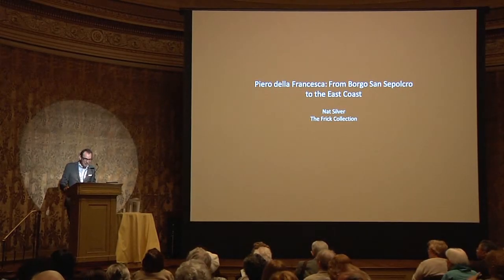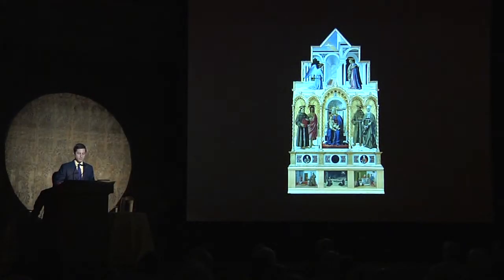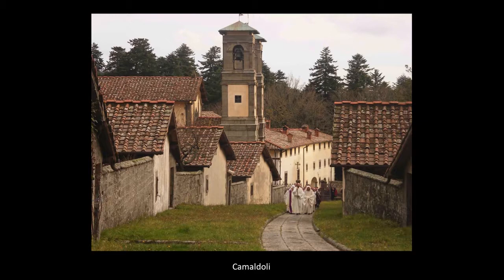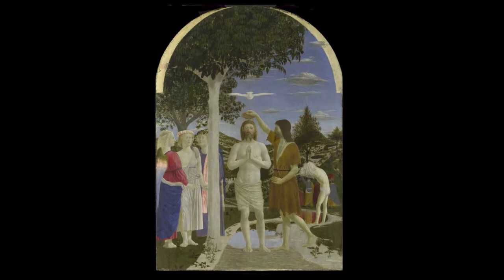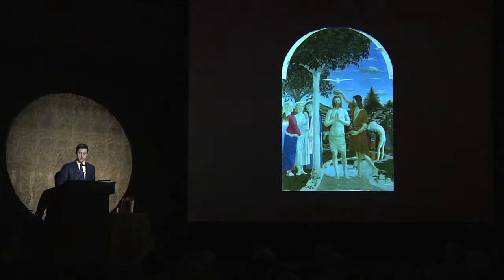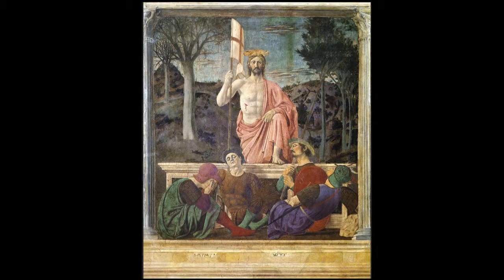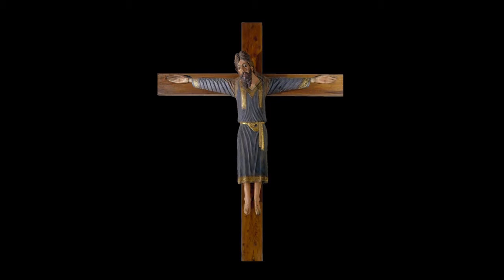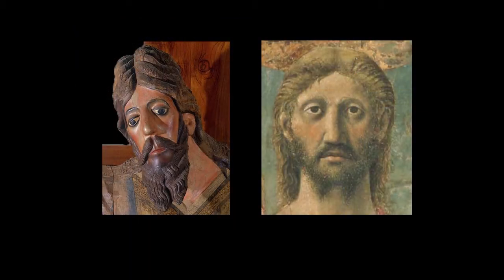Nathaniel Silver: "Borgo San Sepolcro to the East Coast"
During a career spanning nearly sixty years Piero della Francesca worked in almost every major center across the Italian peninsula, although nowhere did he accept more commissions than in Borgo San Sepolcro. Like his native city, Piero's paintings are possessed of a character that is neither Florentine nor Sienese but entirely unique. On the closing weekend of the special exhibition, the show's curator will discuss Piero's career in Borgo and explore how some of his masterpieces created for that city reached American shores.

This lecture is made possible by the Robert H. Smith Family Foundation

Location: The Frick Collection, New York, NY
Event Date: 05.18.13
Speaker: Nathaniel Silver